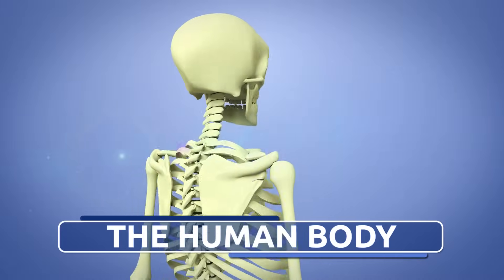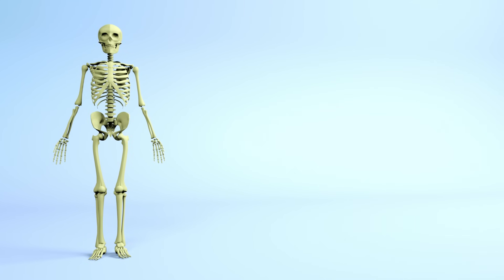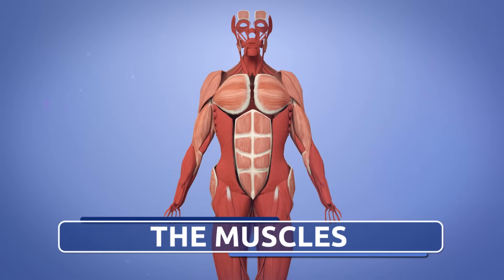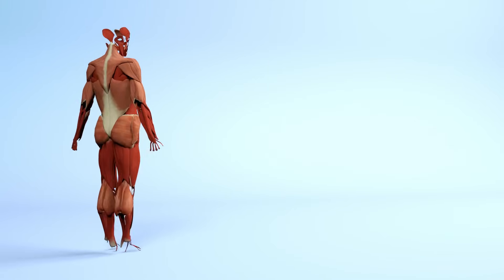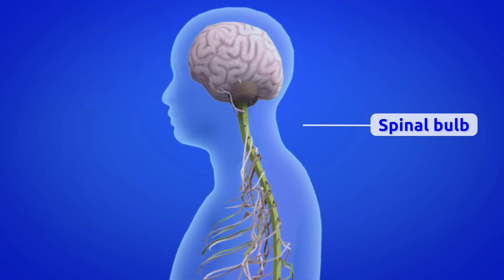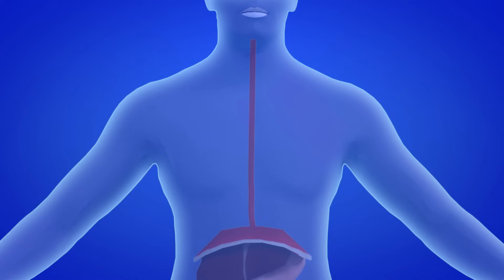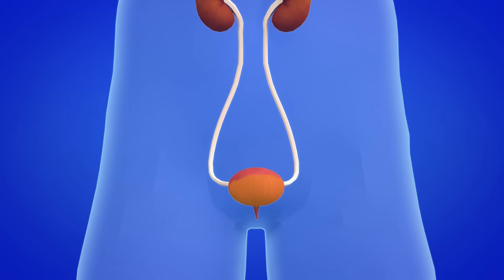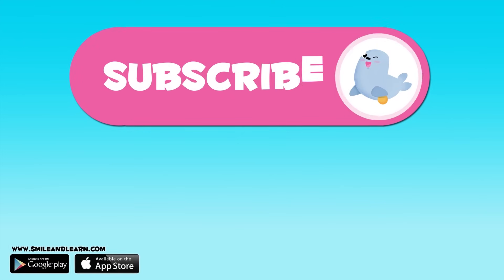Human body organ systems for kids - Compilation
Educational video about the different organ systems of the human body: the nervous system, the respiratory system, the digestive system, the excretory system, the circulatory system aand the musculoskeletal system.

This video compilation is part of an educational collection about the human body, ideal for elementary school children.